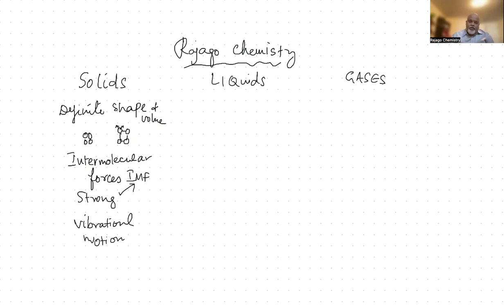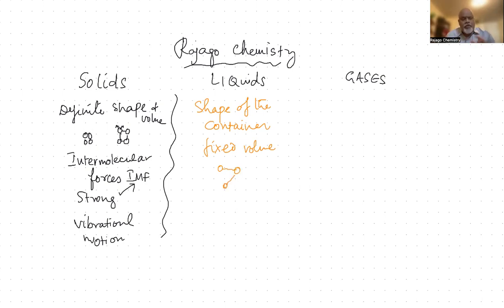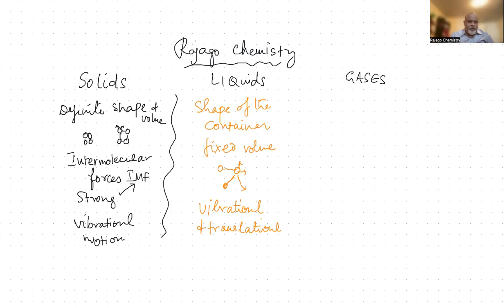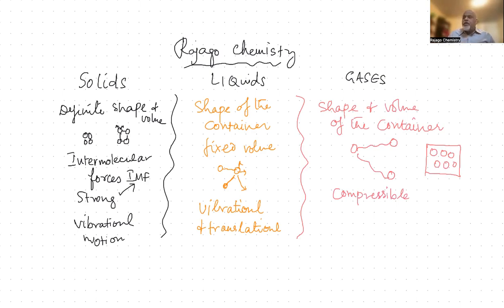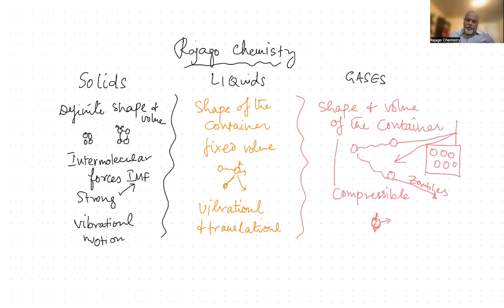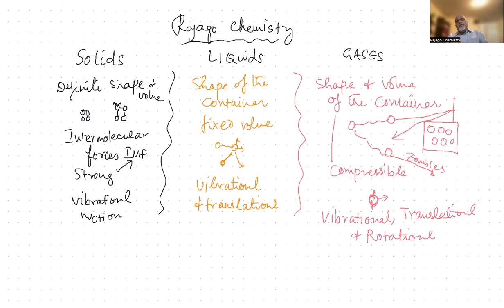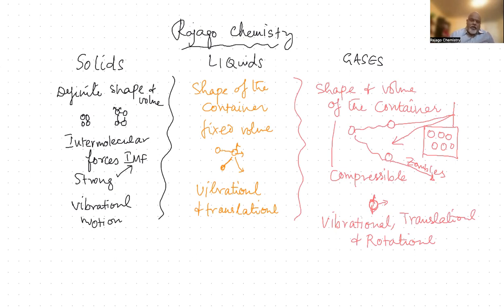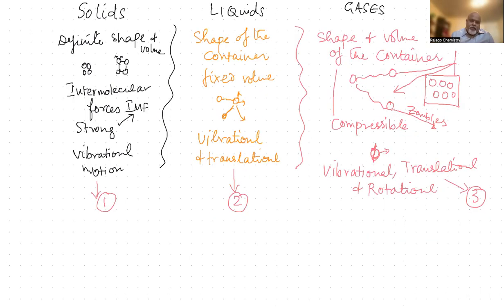QUICK LOOK-Differences - Solid, Liquid & Gases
Differences  in Solid, Liquid & Gases
Understanding the apparent differences between the three states and properties.
Understanding freedom of motion and entropy( randomness)